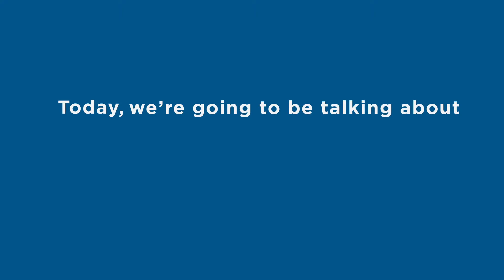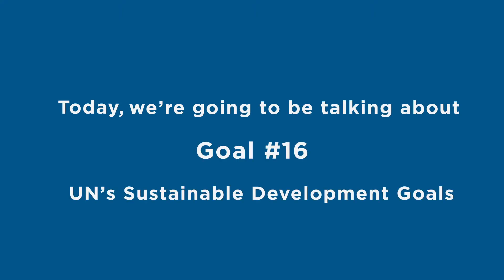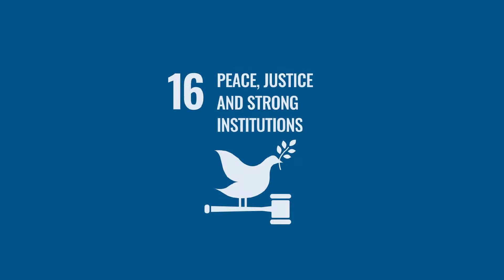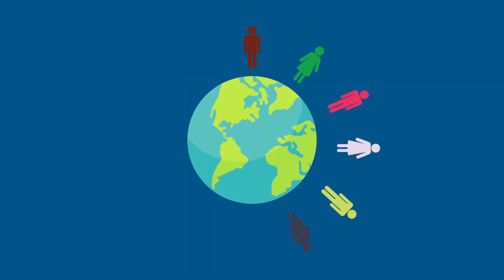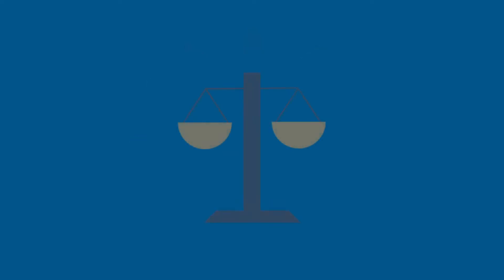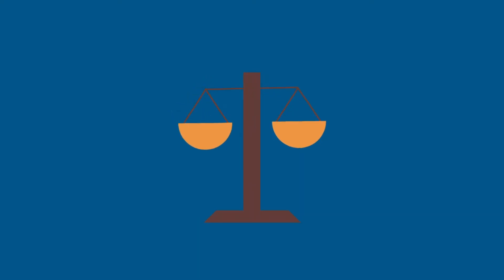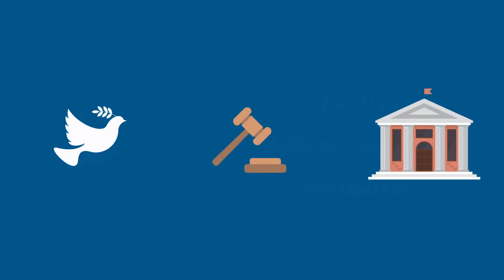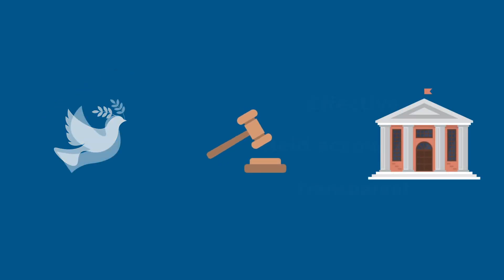UN SDG 16 Summary Animation—Peace, Justice and Strong Institutions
The priorities identified by the CLI Leaders align with several of the United Nations Sustainable Development Goals (UN SDGs), including SDG 16 Peace, Justice and Strong Institutions, which calls us to ensure people feel safe and comfortable living in their communities.

The Collaborative Leadership Initiative (CLI) is a partnership between the Chiefs of the Southern Chiefs’ Organization and the mayors and reeves of the WMR.

Since 2017, CLI leaders have been working through a process of reconciliation facilitated by the Centre for Indigenous Environmental Resources (CIER).